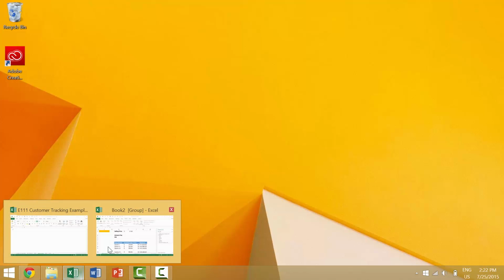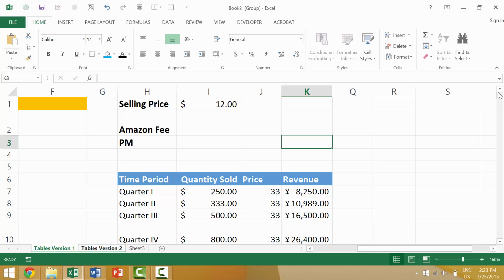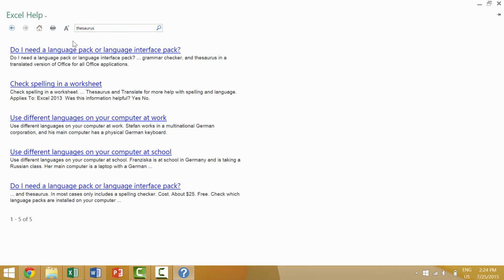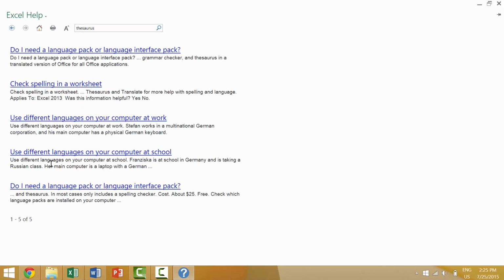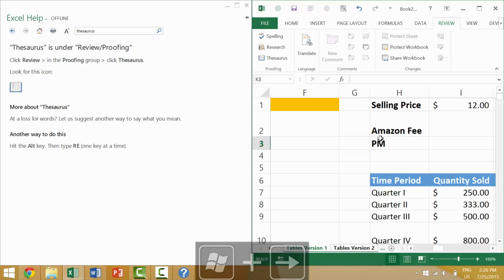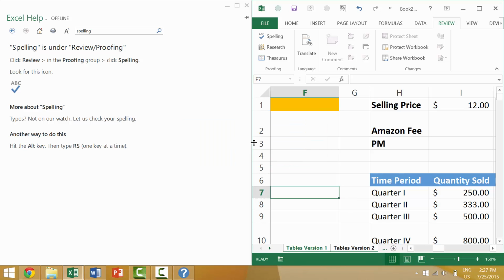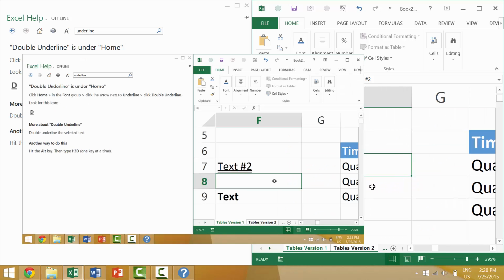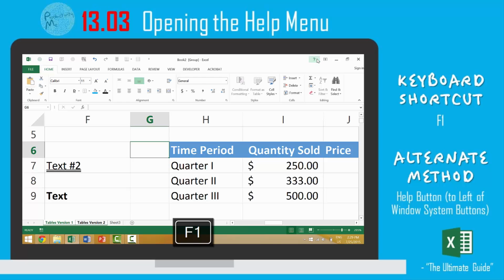Excel Tutorial #159: Opening the Help Menu (F1)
We’ll cover how to open the Help Menu within the active Microsoft Excel worksheet; we’ll discuss two ways of achieving this, beginning with the Microsoft Excel Keyboard Shortcut of using the F1 function key.

Cheers,